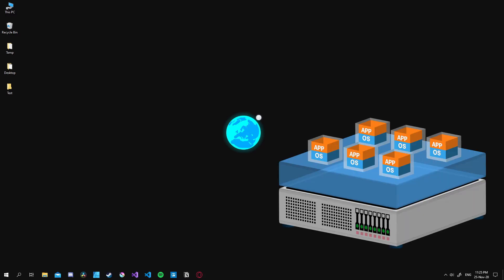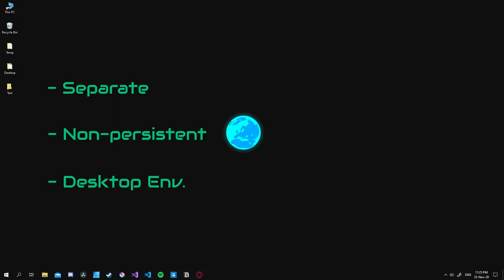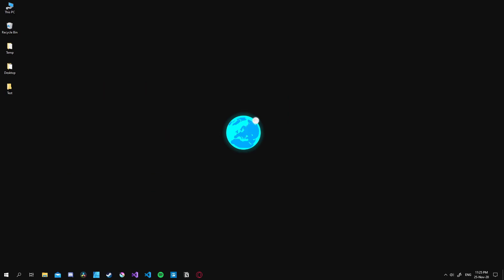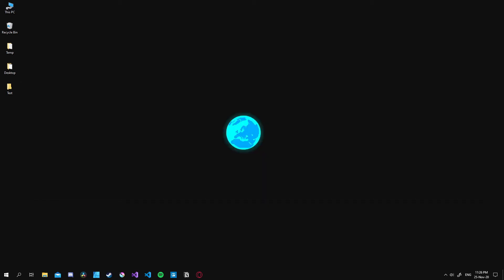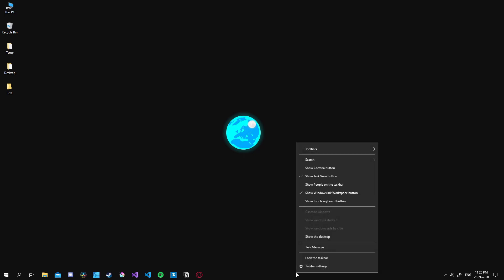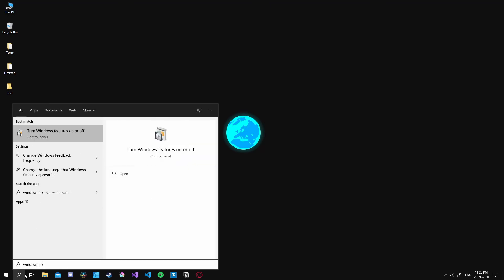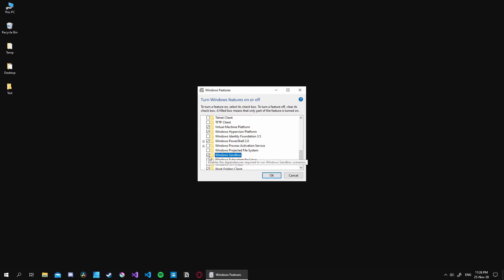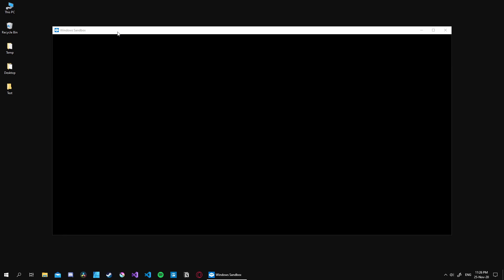How To Install Windows Sandbox To Test Suspicious Programs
Every now and then we need to install some type of 3rd party software. However, using them directly might not always be a good idea. To test them, instead of using a virtual machine, we can use Windows Sandbox. So in this video I showed you How To Install Windows Sandbox To Test Suspicious Programs. I hope you'll find it helpful or interesting. If you have any comments, suggestions or ideas leave them in the comments down below, that would be great.